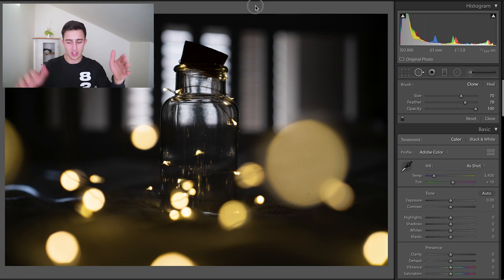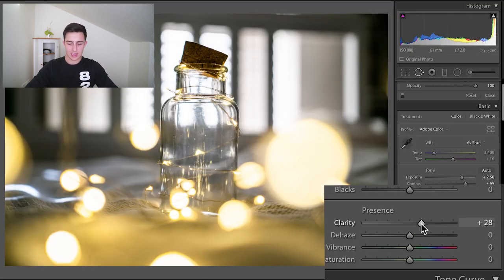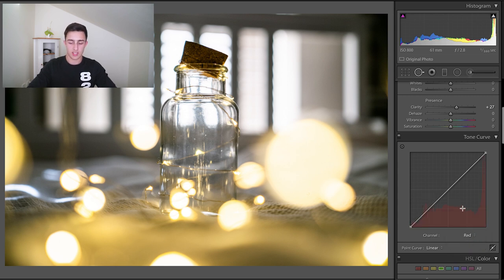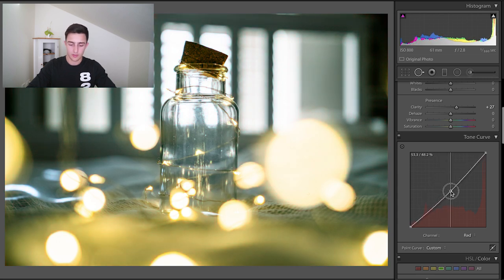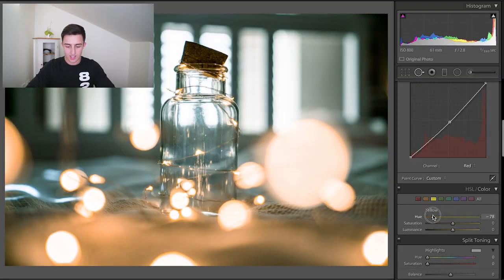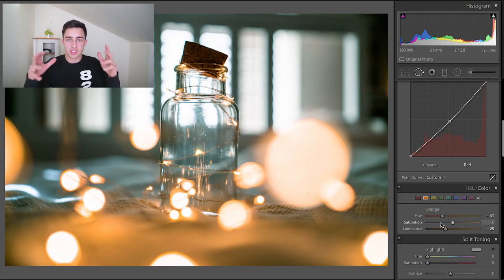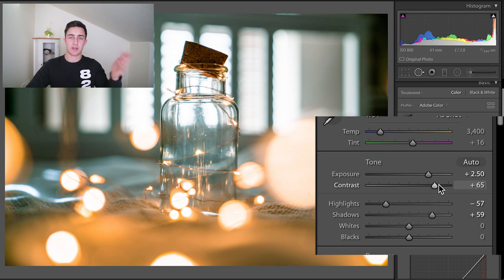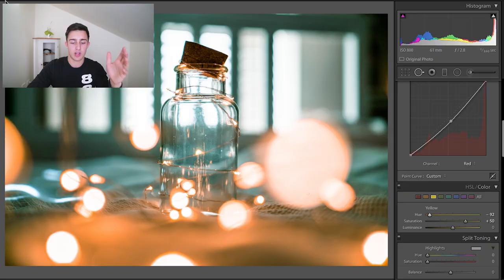HOW TO EDIT LIKE BRANDON WOELFEL - Lightroom Editing Tutorial